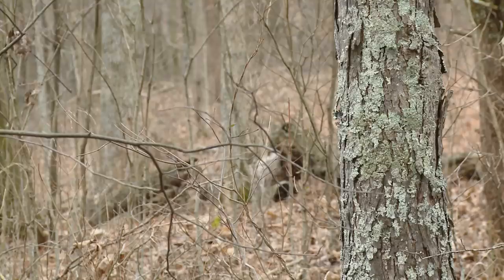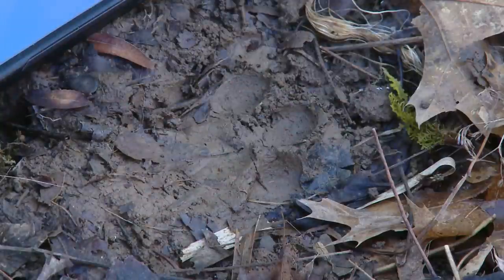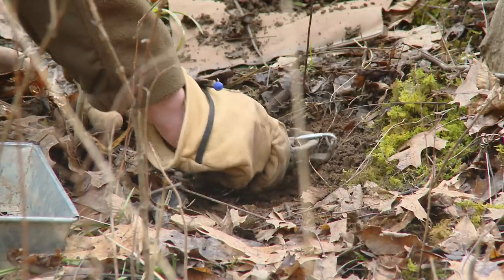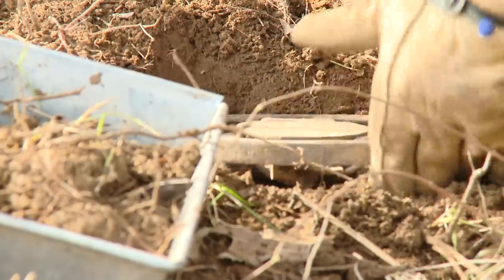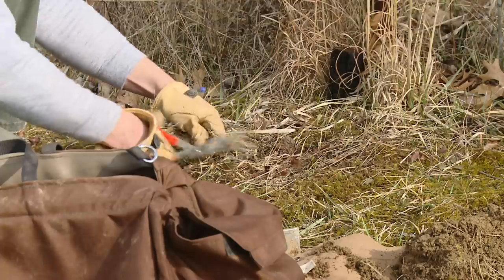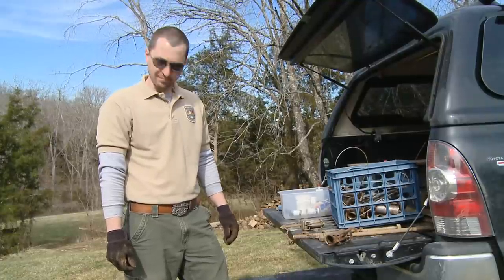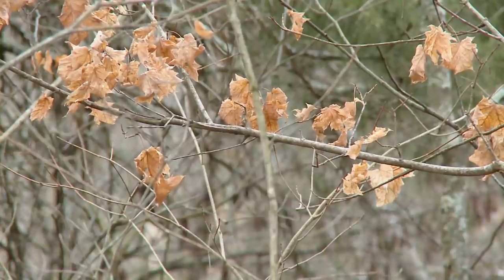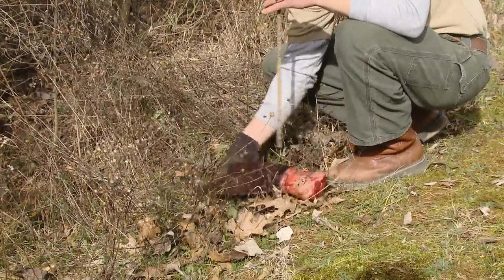Small farm trapping - extended version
A little more information of the traps Chad was using.